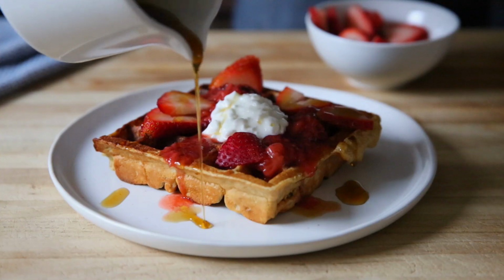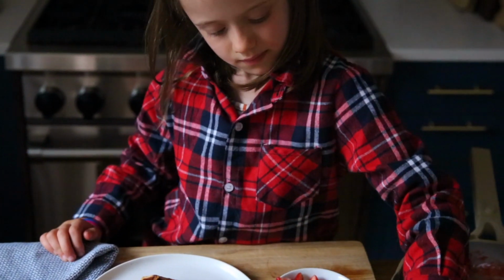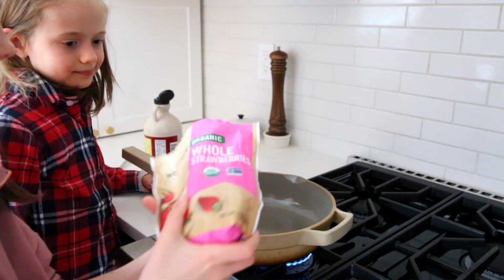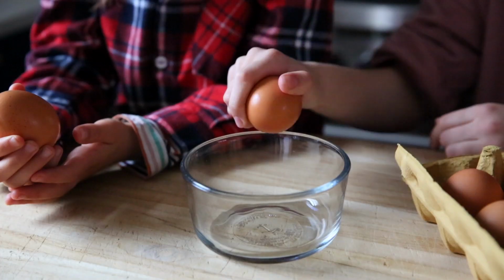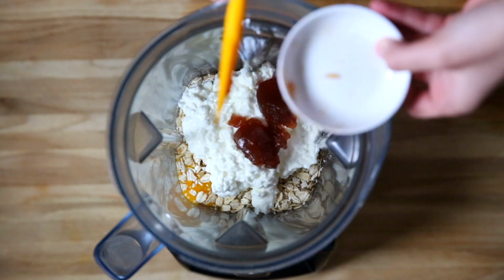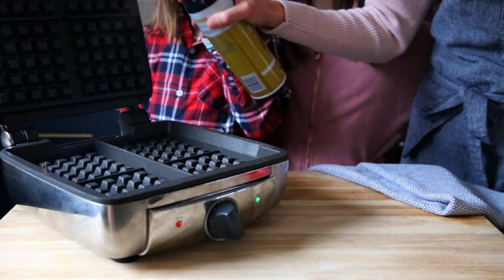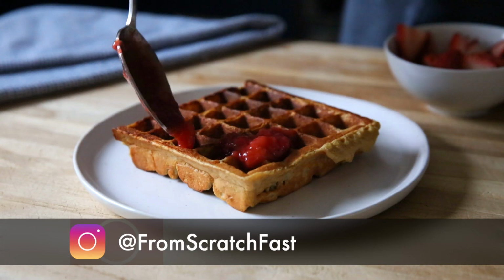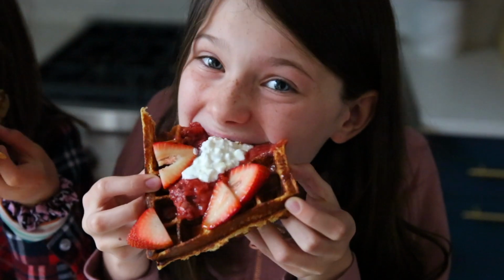High Protein Strawberry Oat Waffles (Gluten Free!)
You’re not going to believe how easy it is to make this high protein strawberry oat waffles recipe! The gluten free waffles are  made with just rolled oats, eggs, cottage cheese and flavorings, and the batter gets whipped up in minutes in the blender. Meaning you can make these waffles on a weekday!

Equipment, tools & ingredients I use in this recipe:
-Belgian Waffle Maker
-Gluten Free Rolled Oats
-Freeze Dried Strawberries

My cookbooks:
Fresh Flavors for the Slow Cooker
The Food Processor Family Cookbook